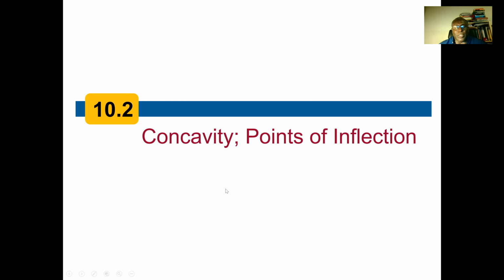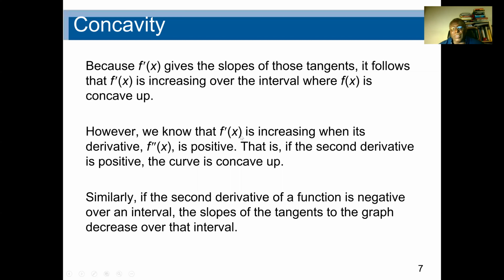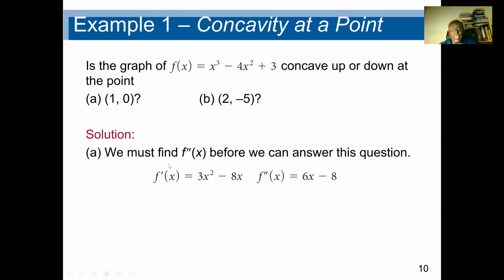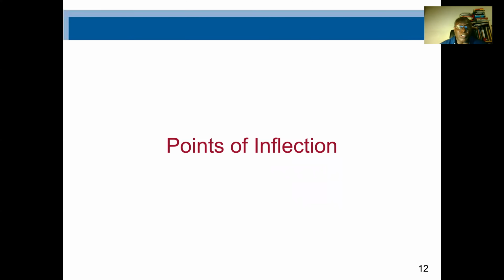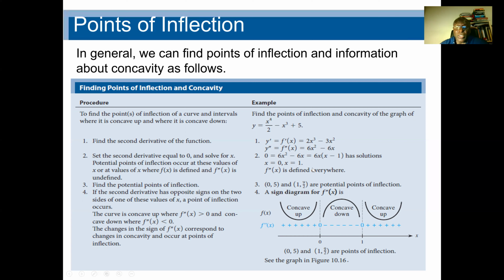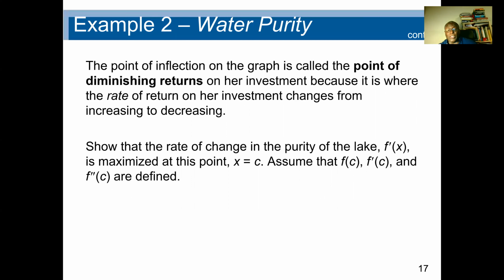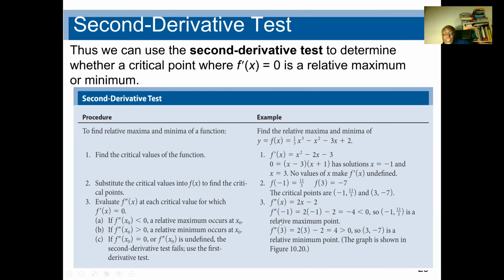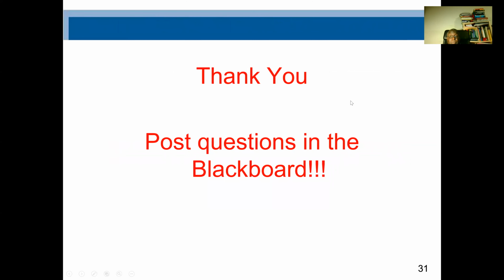Concavity_Point of Inflection_Calculus_10_2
Concavity and Point of Inflection Calculus Lecture_10_2